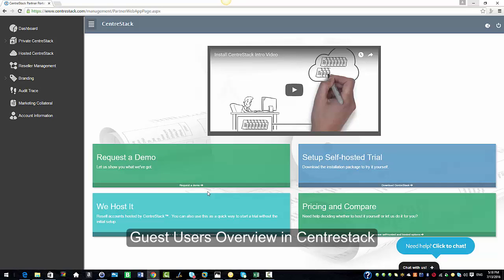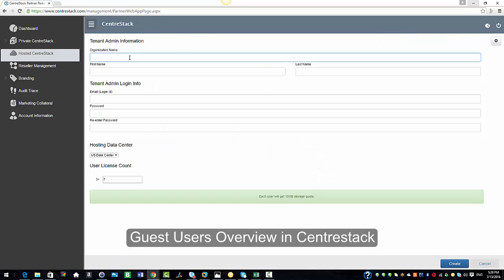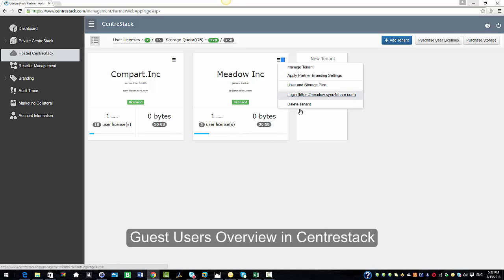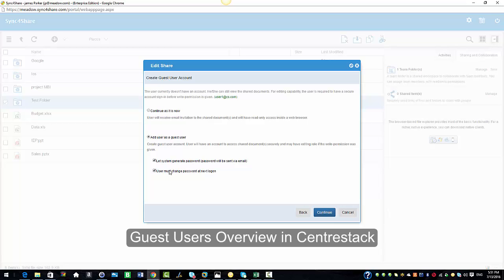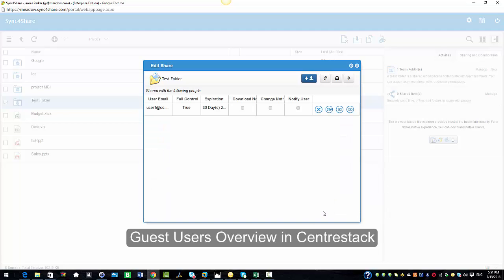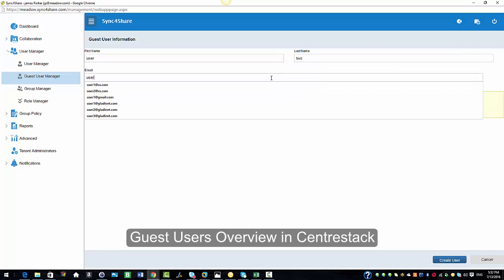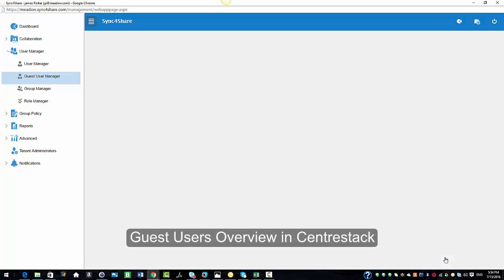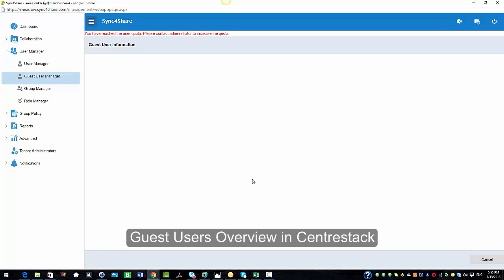Guest Users Overview in Centrestack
CentreStack is an on-premise enterprise file sync, share, and collaboration solution. It has a very rich enterprise feature set such as, allowing administrators and users to create guest users. Guest users are users outside of the team user's domain but receive file or folder shares from team users. Guest users can be given read only or read and write permission by the administrator.
Every user license can create up to three free additional guest user account. Guest user account can be created while sharing a file or a folder or it can be created from guest user manager, under user manger in management console.

This video gives an overview of how guest users are created in Centrestack.